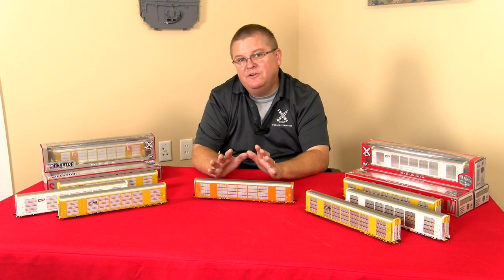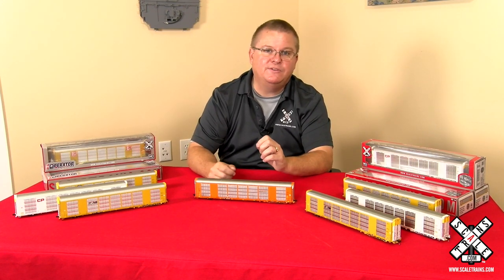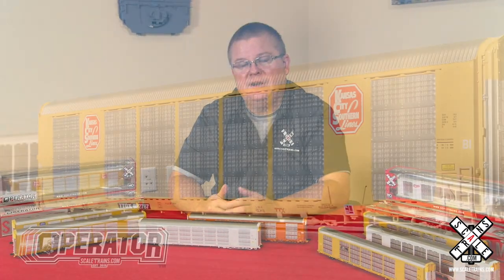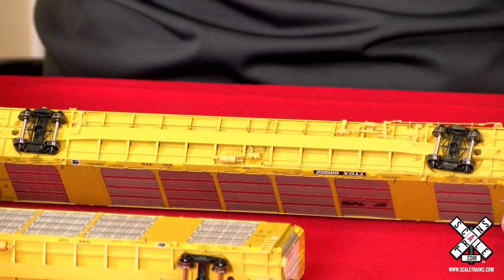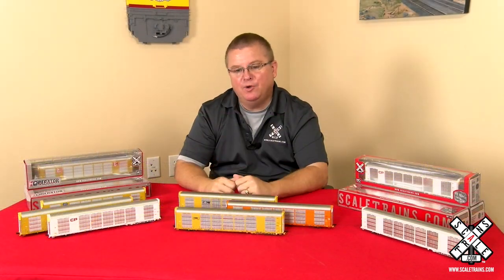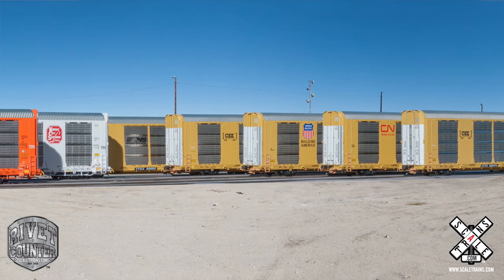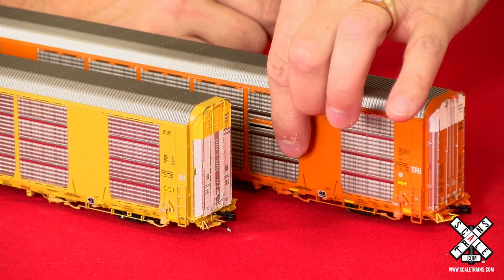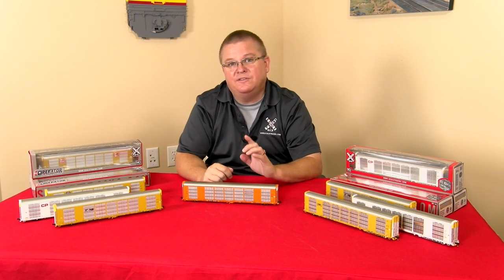The All-New HO Scale Gunderson Multi-Max Autorack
Our latest video features production models of our popular HO Scale Gunderson Multi-Max Autorack. If you’re having difficulty deciding whether to buy an Operator™ or Rivet Counter version, we show and explain the differences between the brands. In addition, we point out the railroad and road number specific details found in the Rivet Counter version. Finally, we visit Dave Houseman’s Chicago Denver & Pacific Railroad to watch Multi-Maxes being switched at the local Ford manufacturing plant.

Watch the video on our YouTube Channel to learn more about the all-new HO Multi-Max.